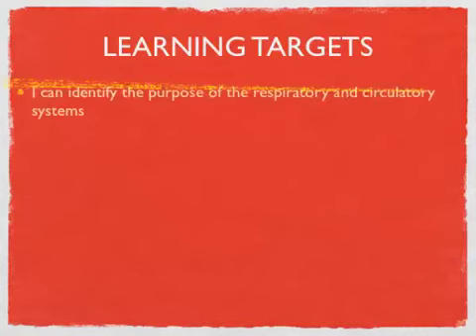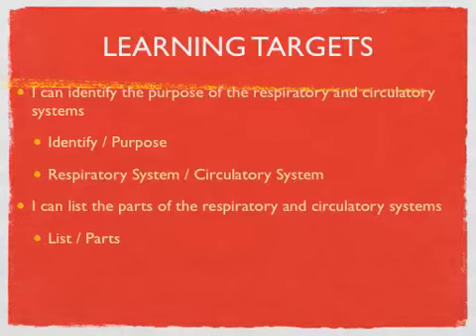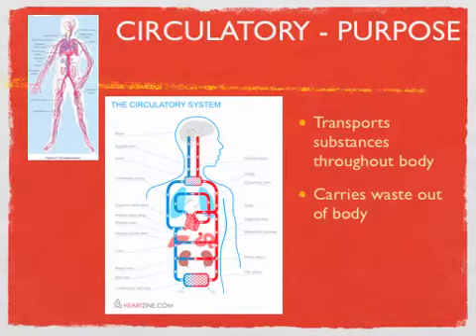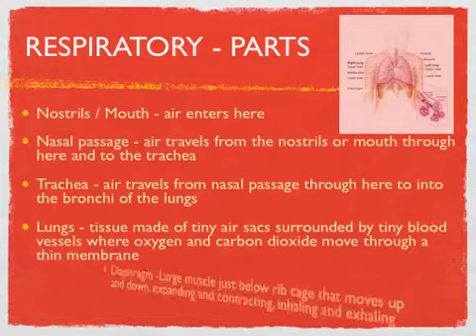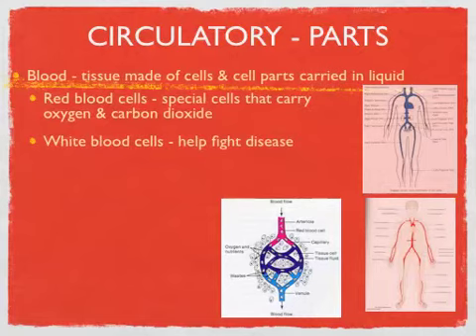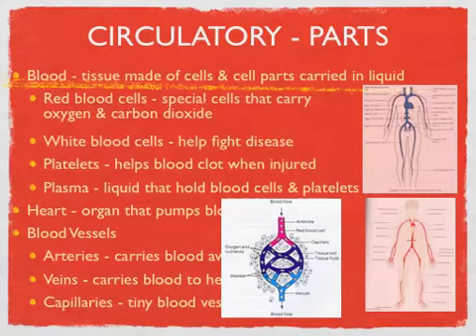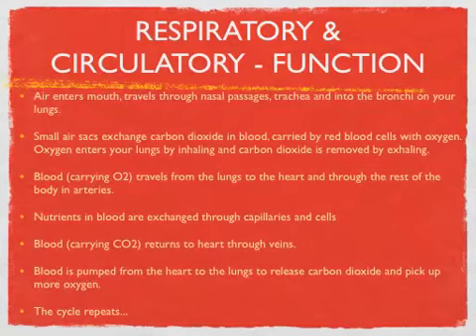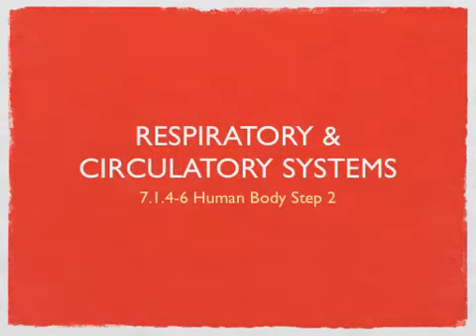Respiratory Circulatory Lesson